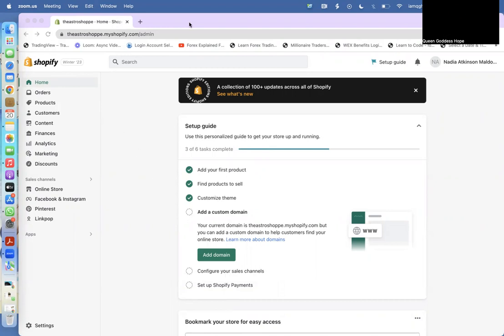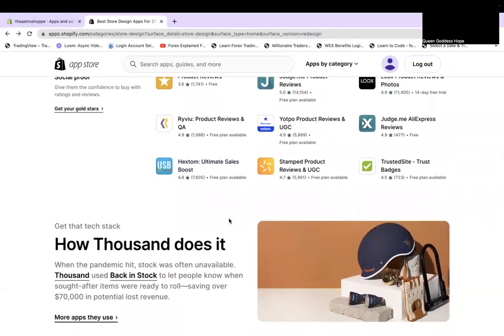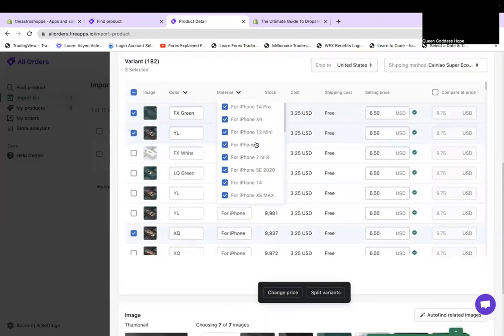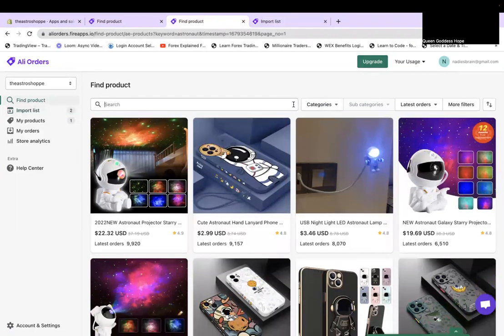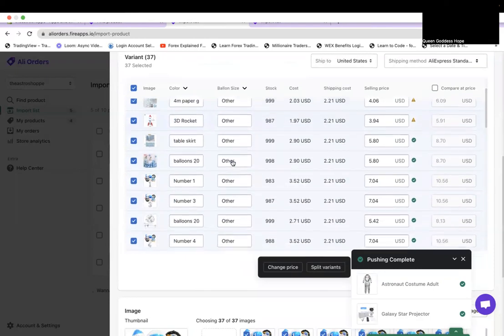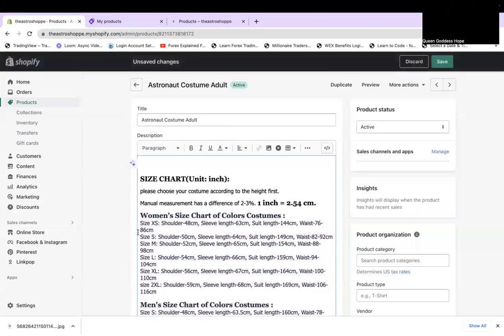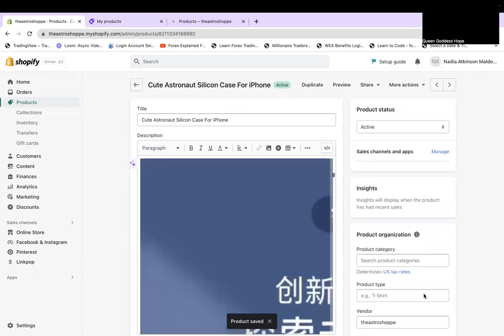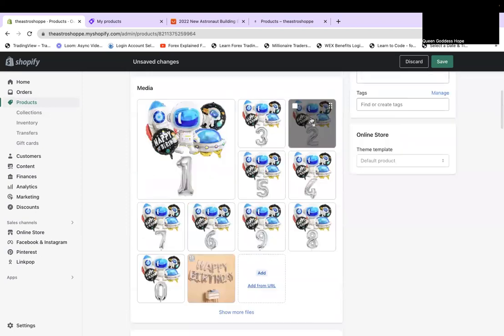Dropshipping with oberlo on shopify with Queen Goddess Hope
For this lesson you will learn how to drop-ship with Aliexpress/Alibaba, Oberlo on Shopify, and how to source, import, and revise products into your Shopify store. You will need  an Aliexpress account and about 2 hours of time.

Follow me on Meta  @queengoddesshope

Martians, we need your help! Don't forget to turn on alerts.